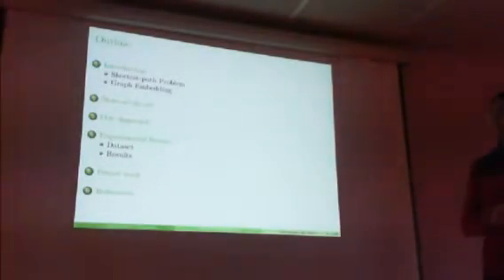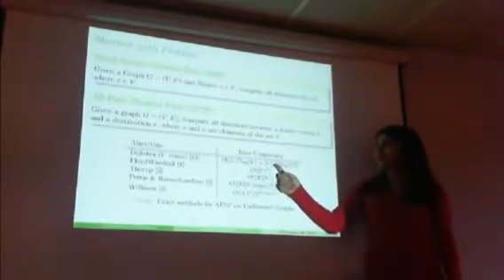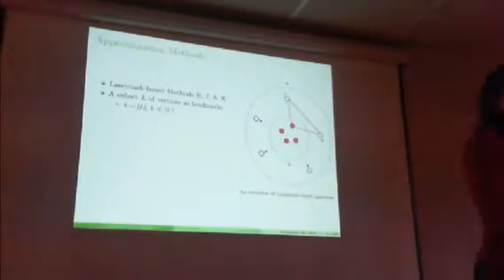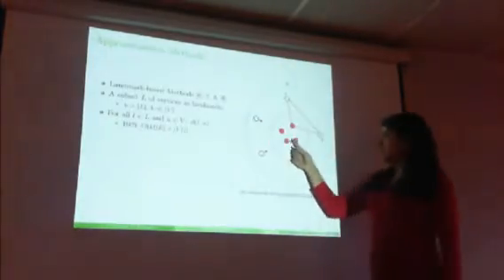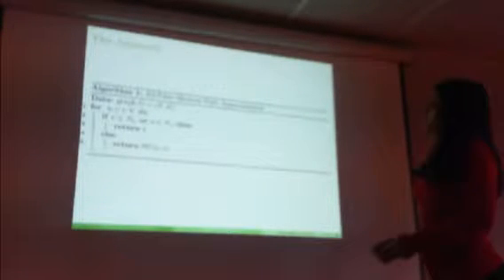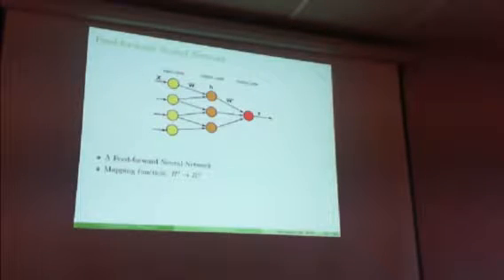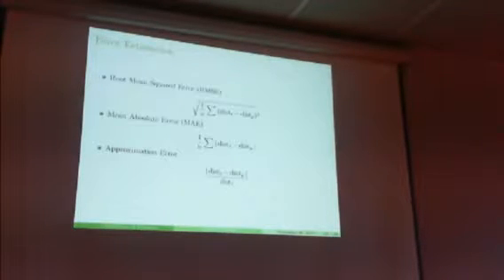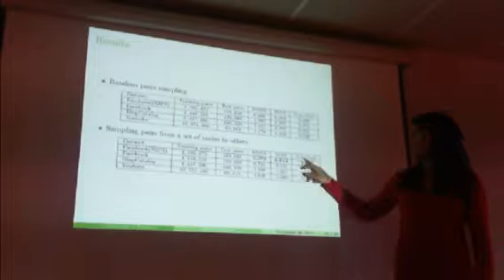IRIXYS: Tuesday 28th November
Shortest Path Distance Approximation